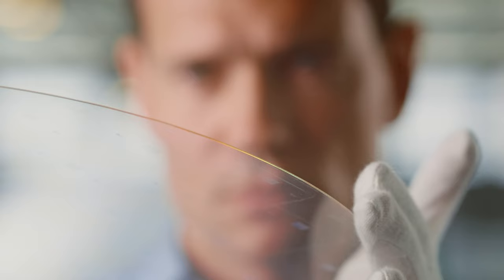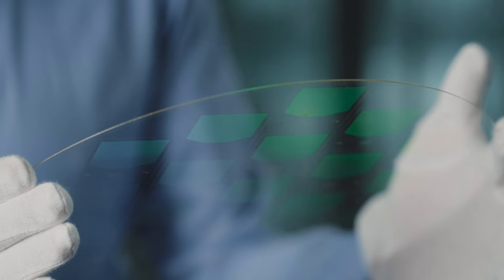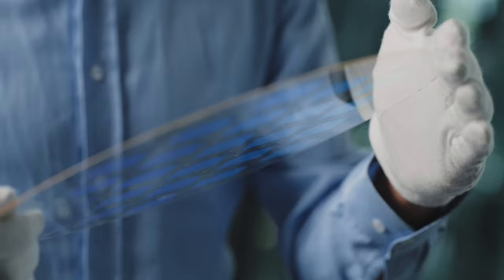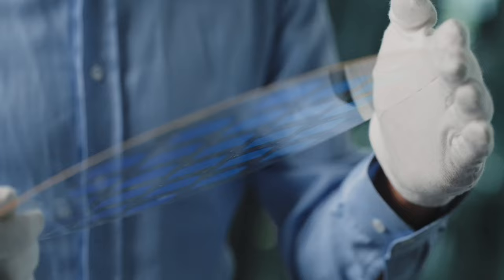A glass bringing you the future of augmented reality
What's our greatest innovation ever? It is FTPS. 😉 If you ask our Senior Innovation Manager Dr. Frederik Bachhuber, that means a glass that

🍃 is ultra-lightweight,
💪 can be mass-produced and processed with the highest precision,
💙 and is making the future of augmented reality possible.

We glasslovers are always working on finding the perfect solution to tomorrow's challenges together with our partners. 💙